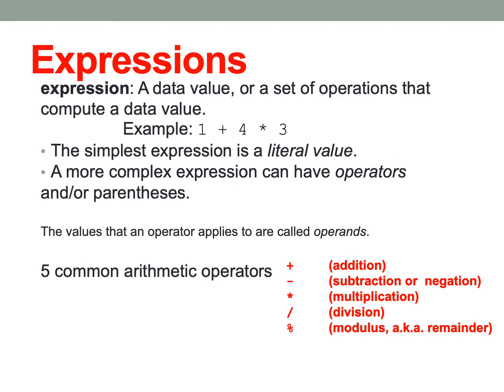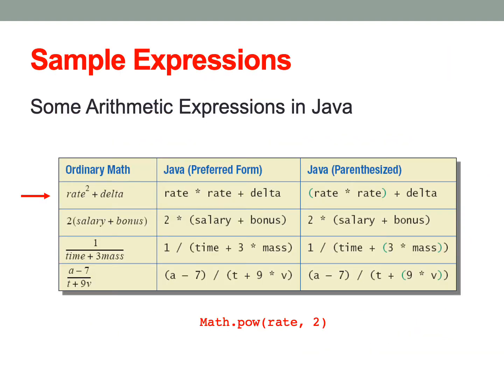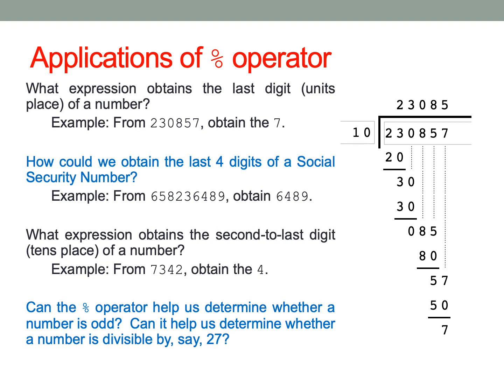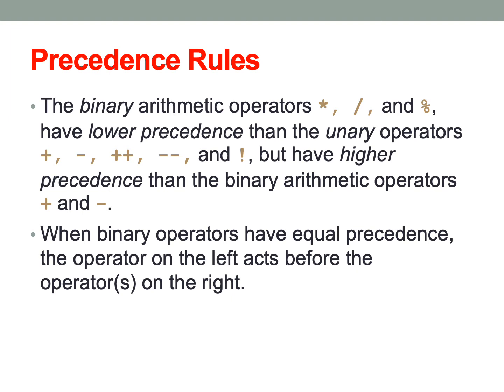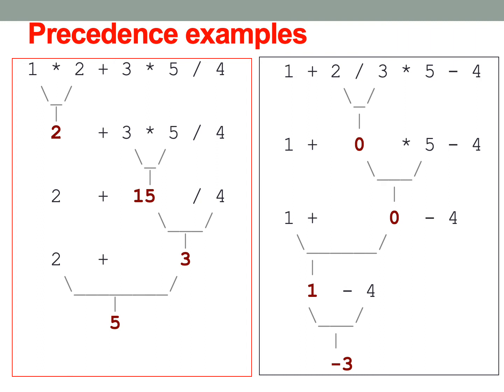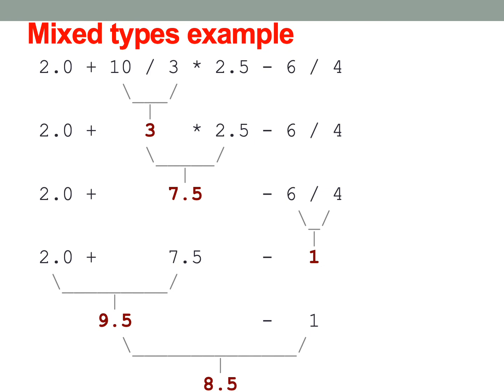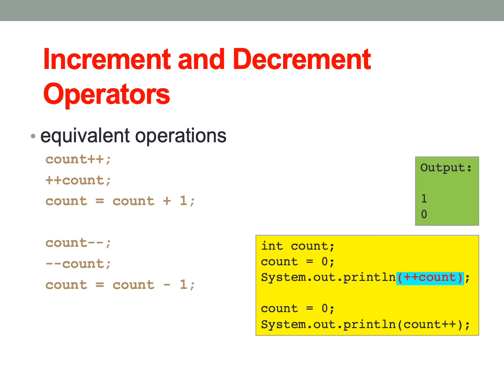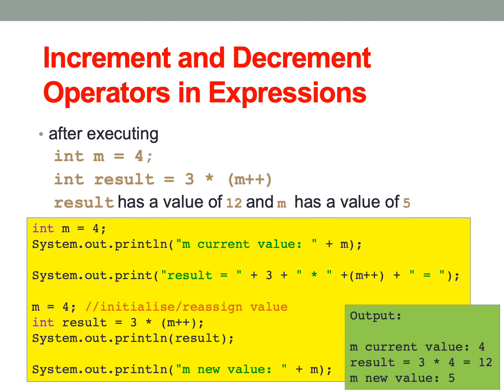Topic 3 Numerical Data And Expression Part 4 (4/5)